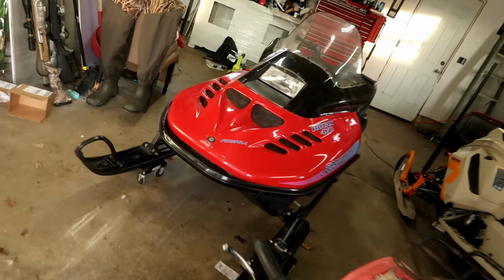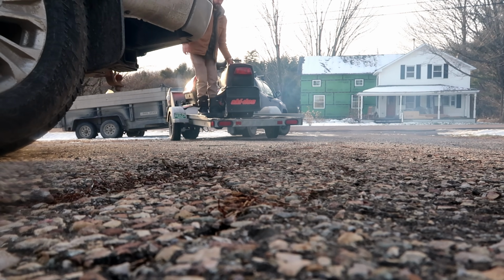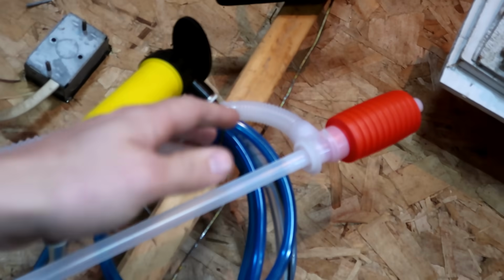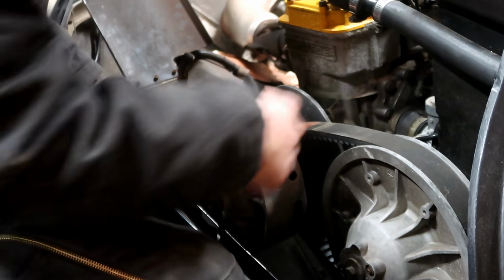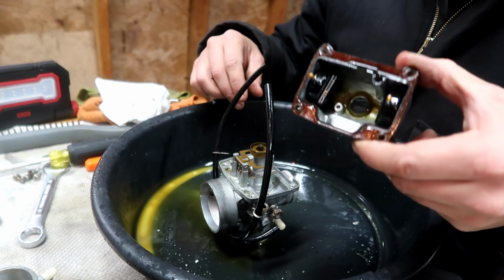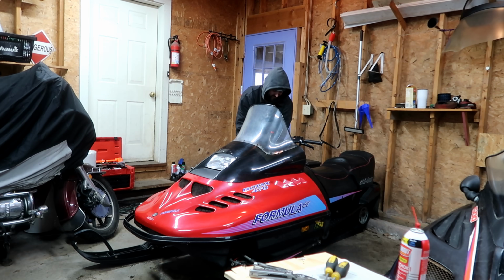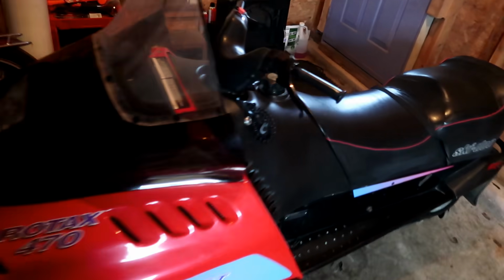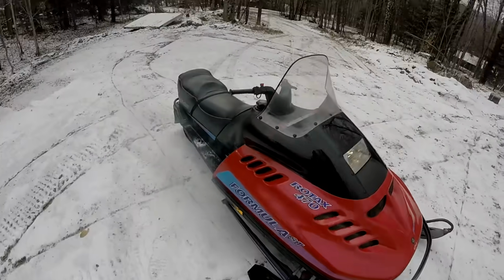Buying and Reviving a Ski Doo 470 Snowmobile! (Found in Storage Unit)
Found in a storage unit after the owner sadly passed away. A beautiful condition 1993 Ski Doo Formula 470 snowmobile! Watch the buying and reviving of this vintage sled! Give a like for the previous owner of this snowmobile as well. May he rest in peace.

Let's hope for snow soon friends. I'm itching to get riding on the trails this winter!

Ski doo Polaris Arctic Cat Yamaha 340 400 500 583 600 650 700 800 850